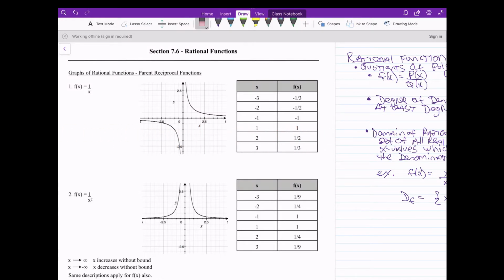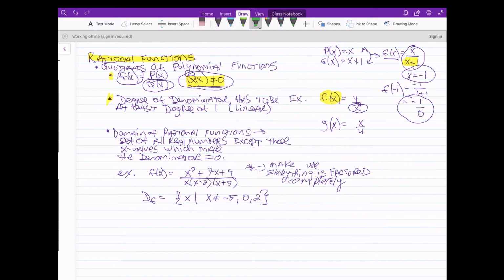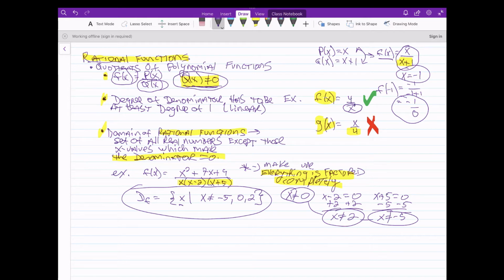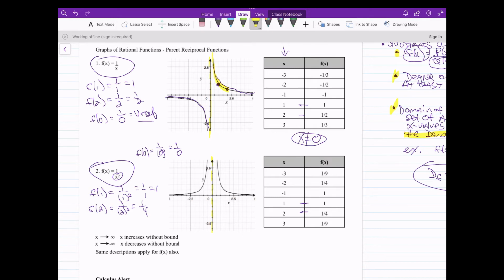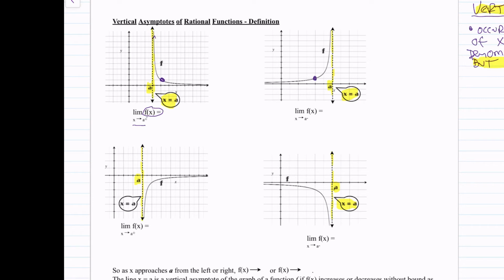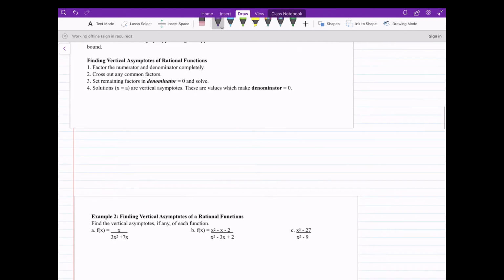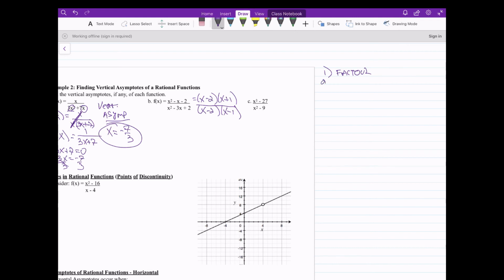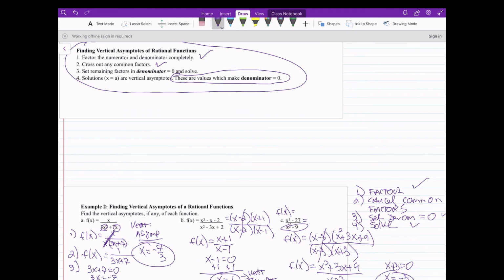How to Graph Rational Functions - Part 1 - Introduction, Domain and Vertical Asymptotes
This video will serve as an introduction into rational functions. Topics such as, rational function definition, domain and vertical asymptotes will be discussed.

***Links to Other Videos in the Series on Rational Functions